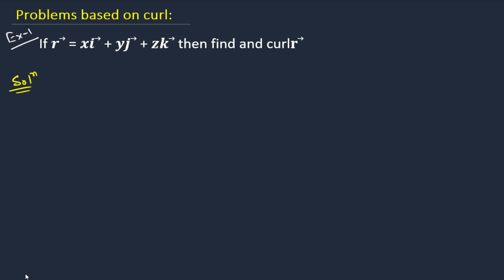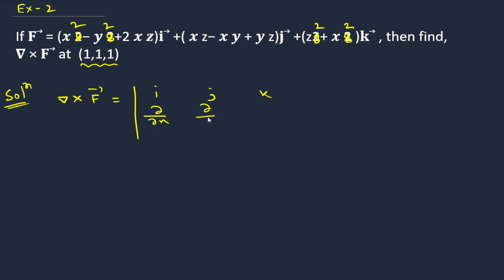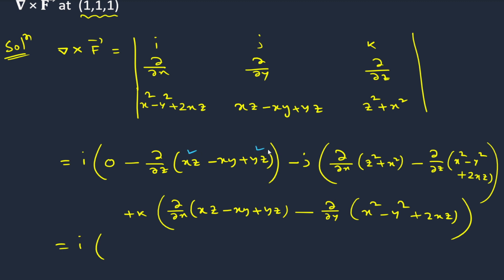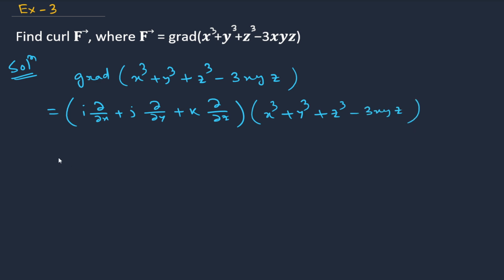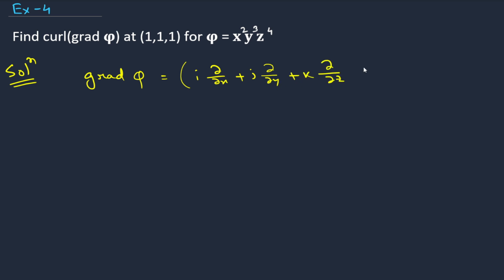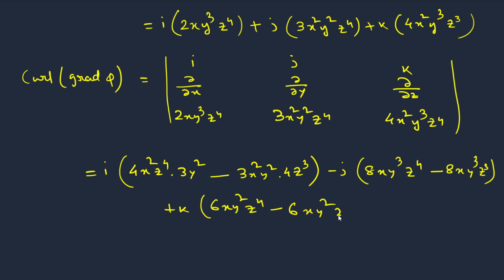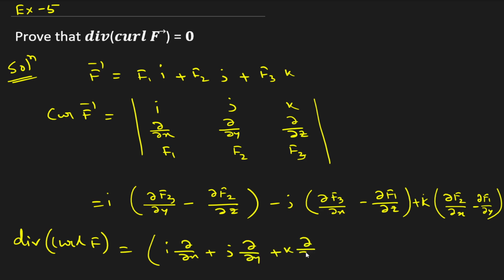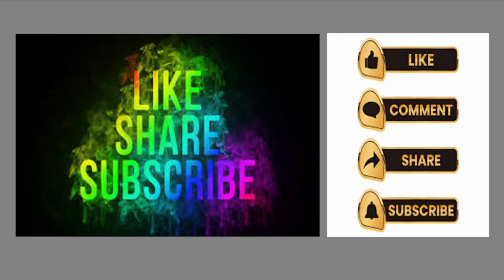Curl of a Vector Function- Solved Examples | Vector Calculus | By Bamdeb Sir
This is helpful for the students of BSc, BTech, MSc and for competitive exams
What is curl of a vector function
Examples based on curl
This Helpful For GATE, IIT-JAM
This video is handy for B.Sc./B.Tech & M.Sc./M.Tech. students also preparing for NET, GATE, and IIT-JAM Aspirants
divergence of a vector field